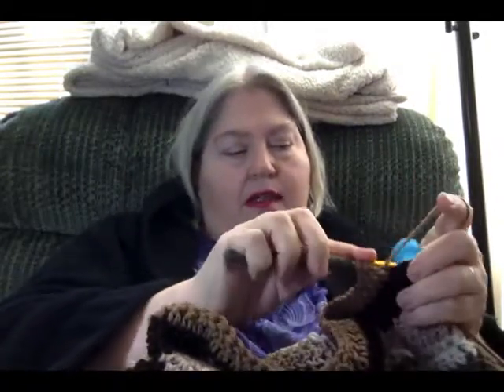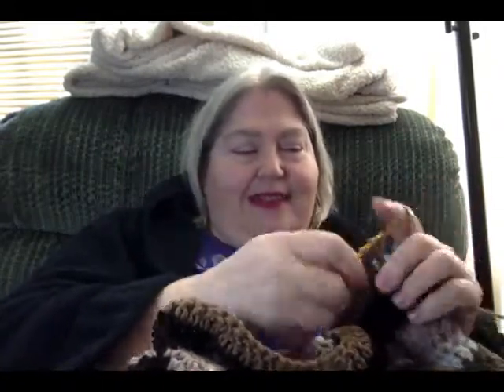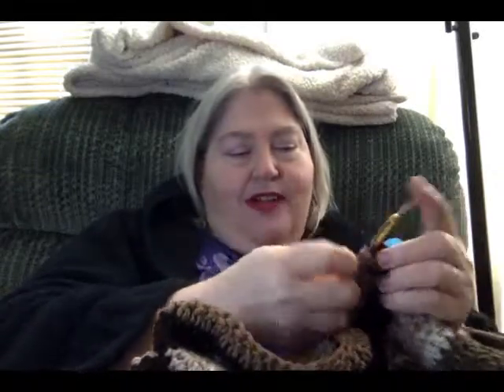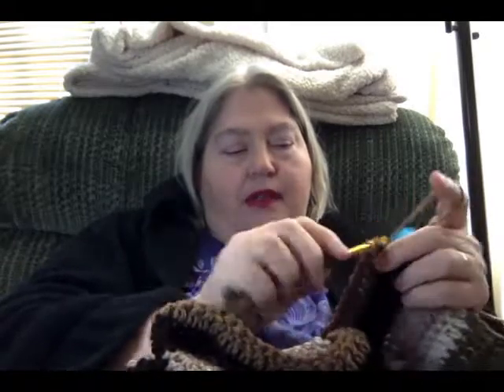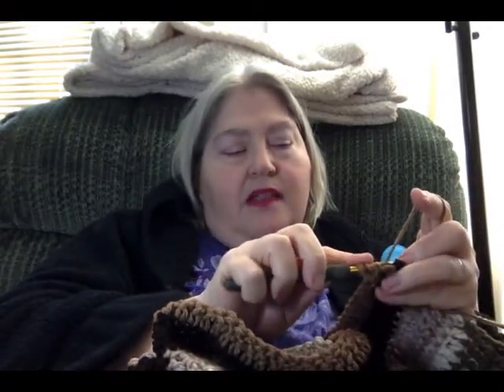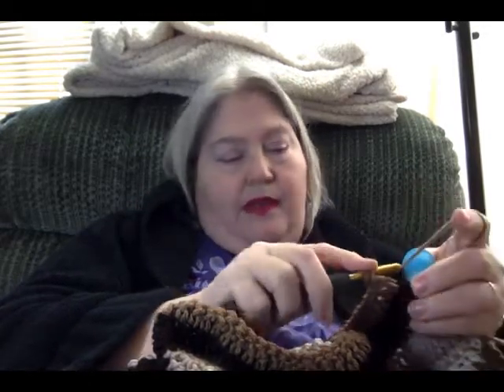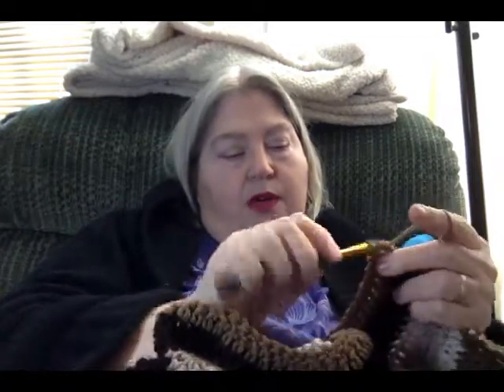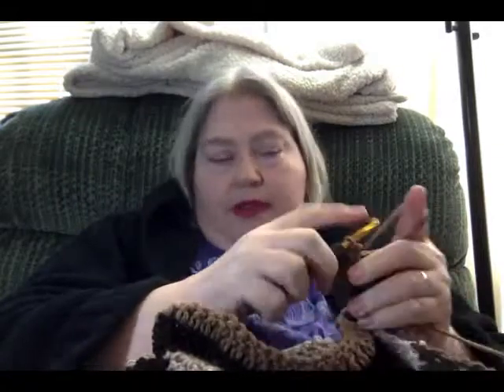VEDA 4 19 2018- I'm all over the place with this one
Just a little crochet, and mostly rambling about cheating, and printers, oh my!